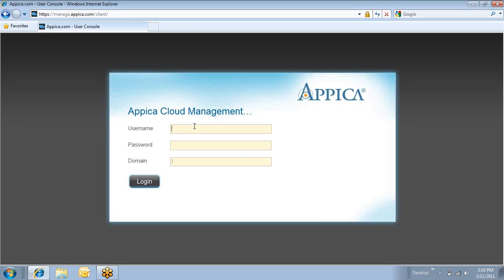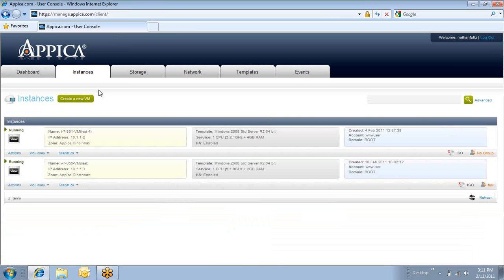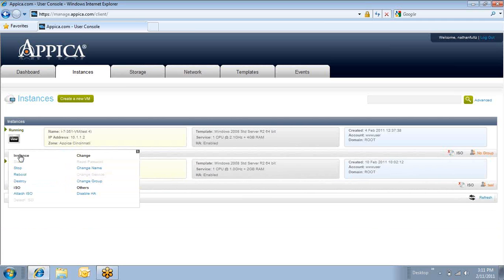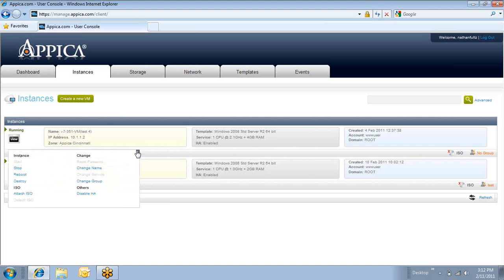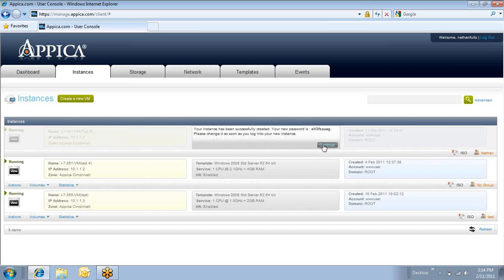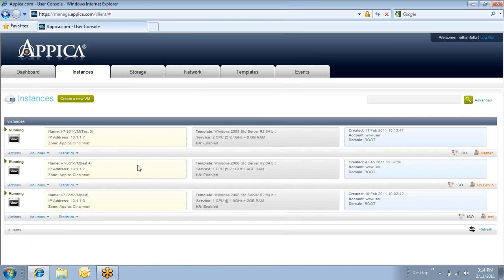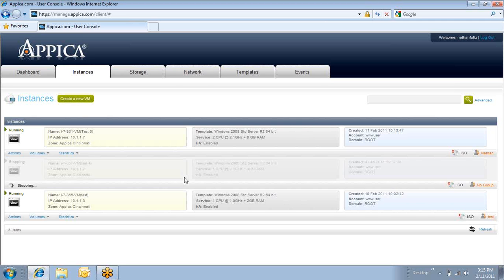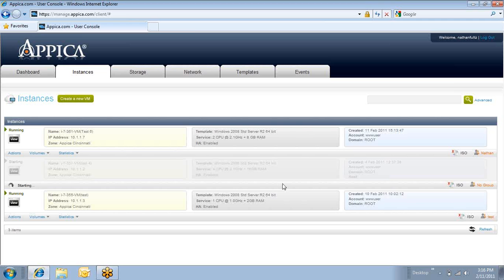Appica Cloud Computing - Part 1, Server Instances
Learn how quickly you can have a server and scale it on demand.